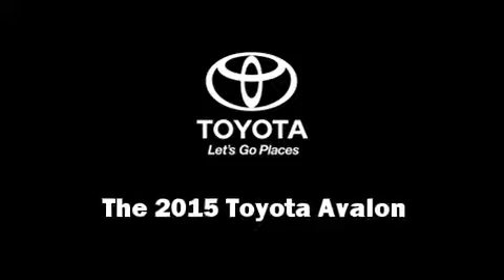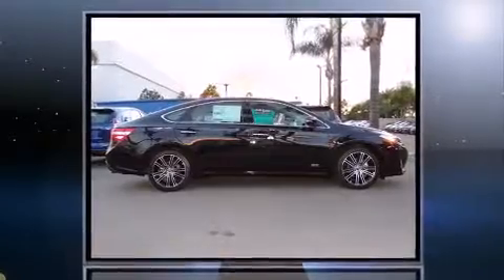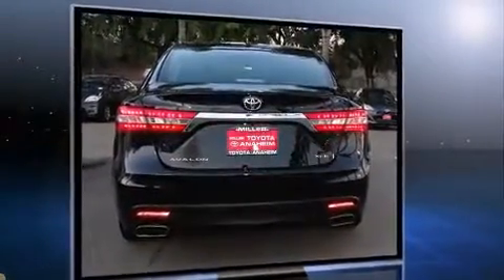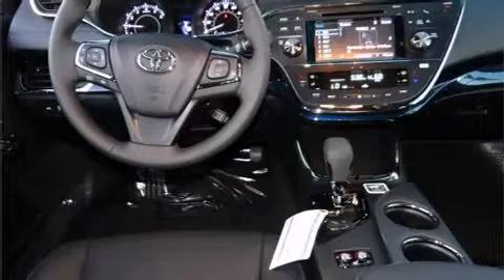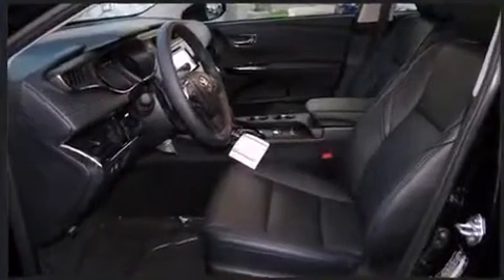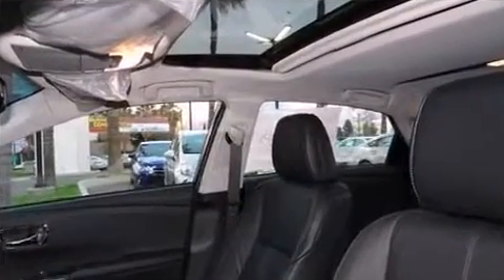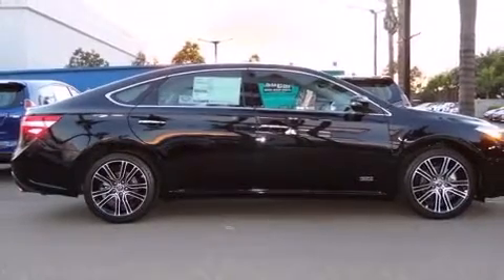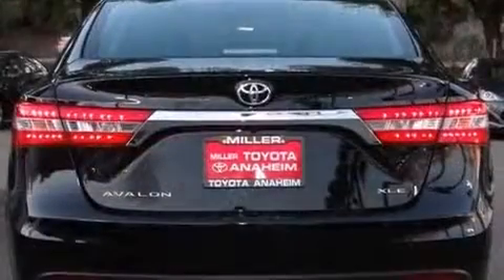2015 Toyota Avalon XLE Touring Sport Edition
1331 N. Euclid St.

Step into the 2015 Toyota Avalon. This 4 door, 5 passenger sedan leads among competitors in its segment. It features a front-wheel-drive platform, an automatic transmission, and a 3.5 liter 6 cylinder engine. Toyota prioritized practicality, efficiency, and style by including: variably intermittent wipers, power front seats, a built-in garage door transmitter, a blind spot monitoring system, fully automatic headlights, remote keyless entry, and leather upholstery. For drivers who enjoy the natural environment, a power moon roof allows an infusion of fresh air. In the event of a rollover collision, side curtain airbags provide additional protection for outboard seated passengers. Our aim is to provide our customers with the best prices and service at all times. Please don't hesitate to give us a call.